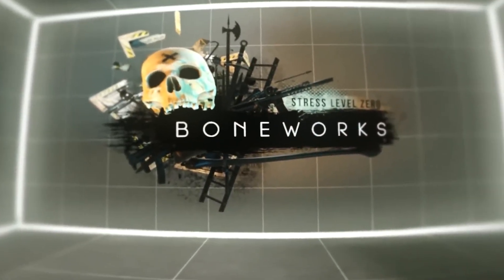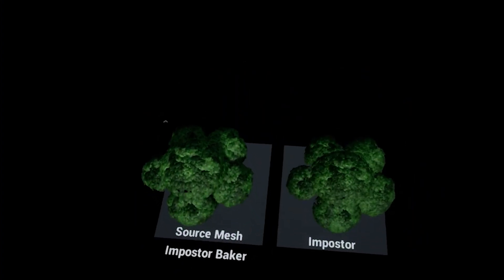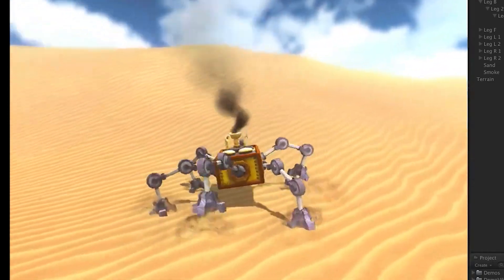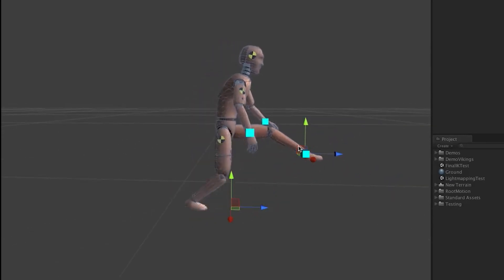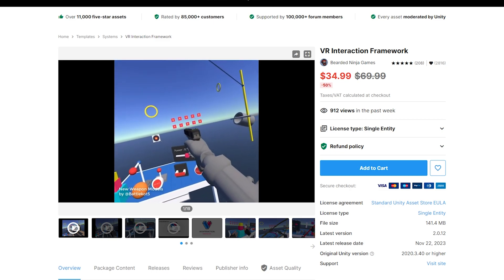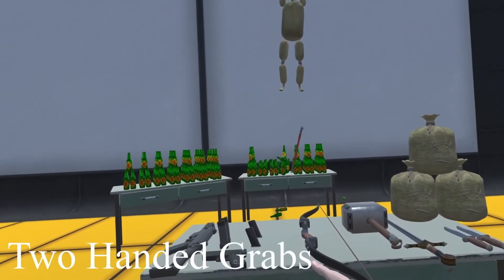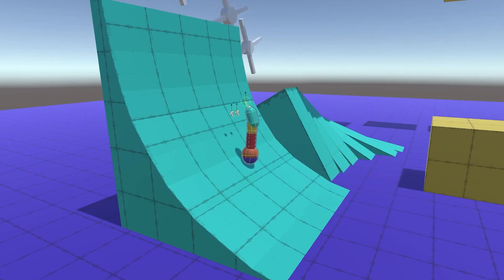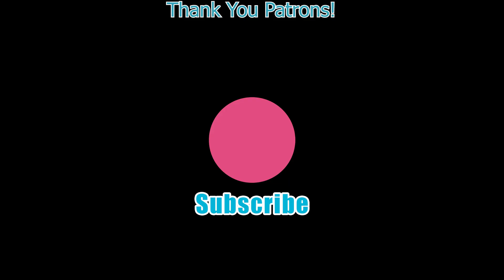The Unity Asset Store's Best VR Assets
If you're wondering what the Best VR Assets are in the Unity Asset Store, then look no further! With some of these assets, you could begin to recreate ground breaking games like Boneworks. When you're working as a solo dev, purchasing assets can save you a ton of time. I have an unhealthy addiction to buying assets, so here are some of my favorites.